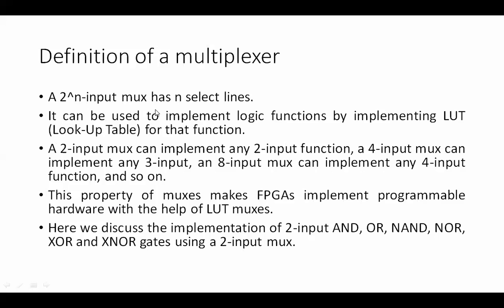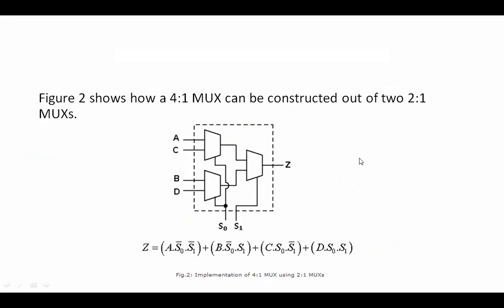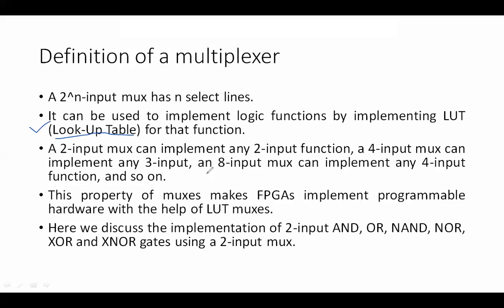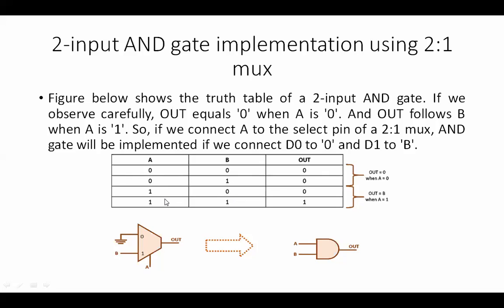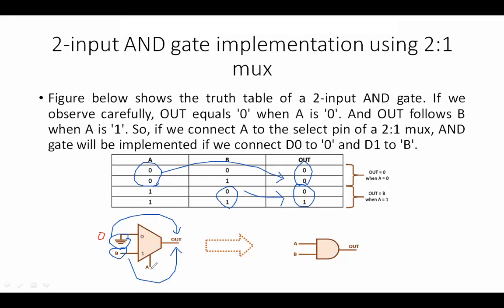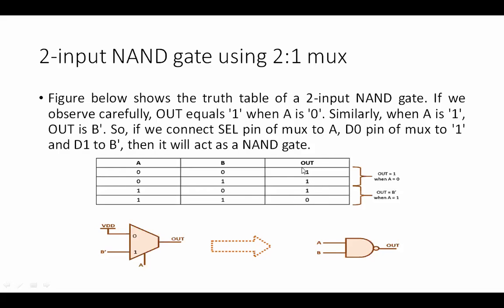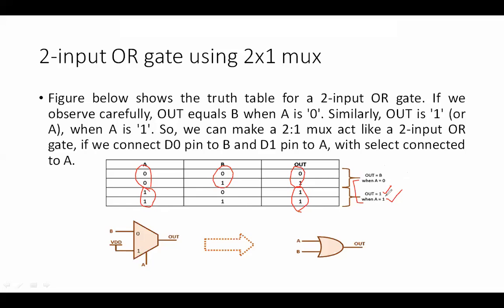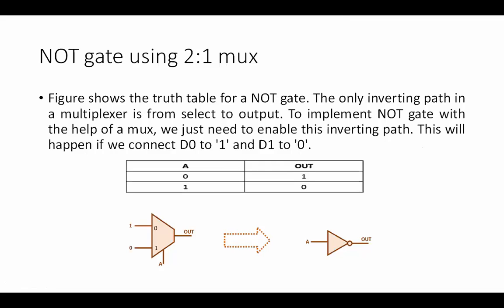L53 ,M2 -Analysis & Design of combinational Logic-Realization of different logics using Multiplexers